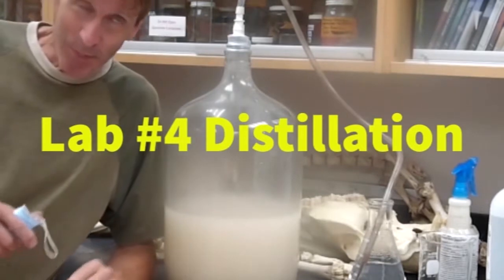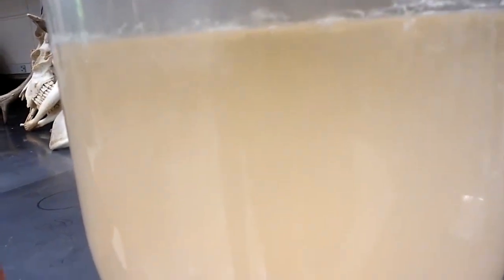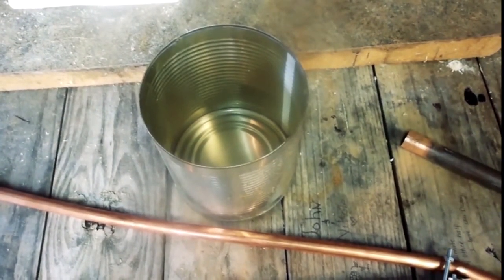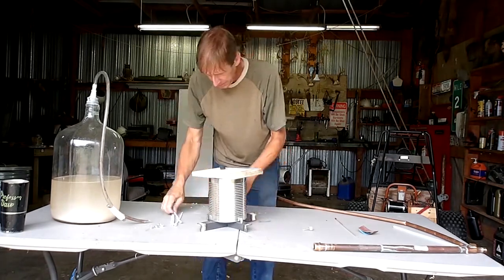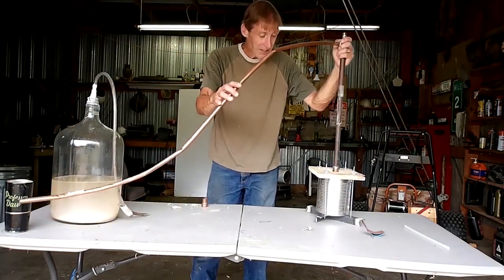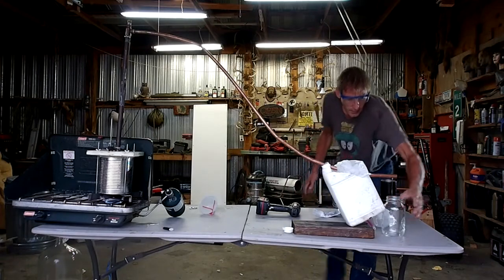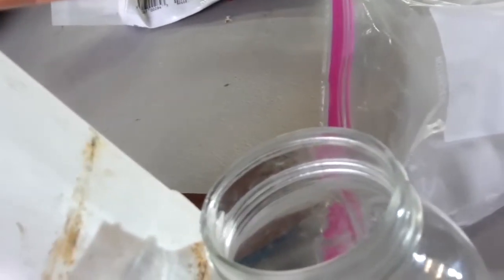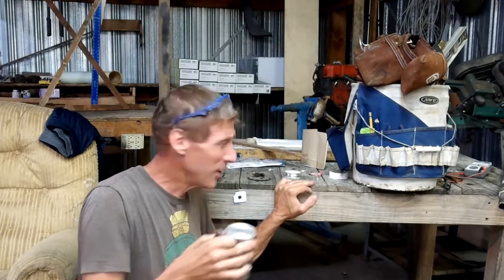Coffee can still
Making a still from junk sitting around the garage.